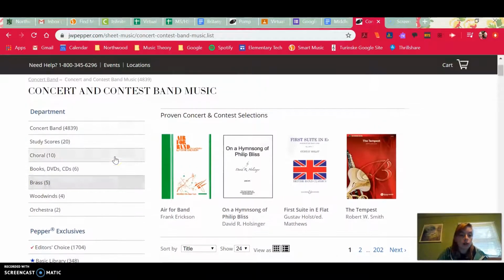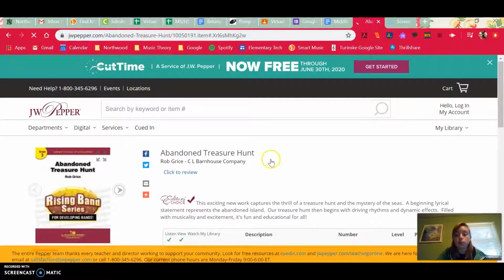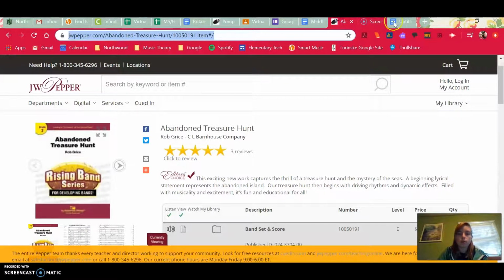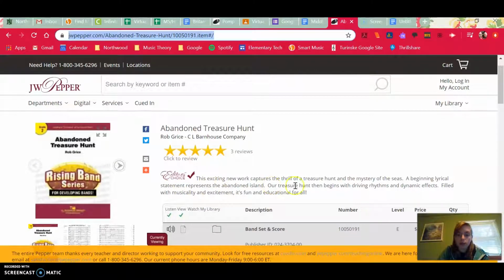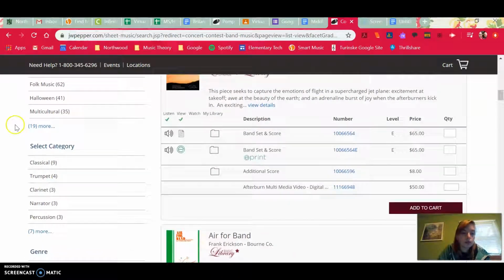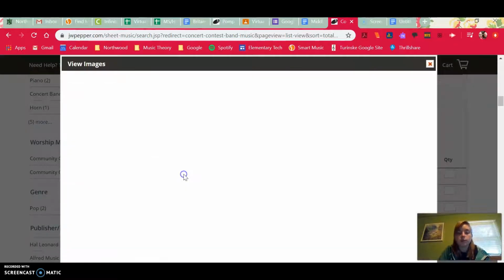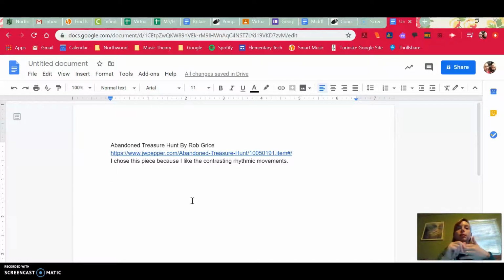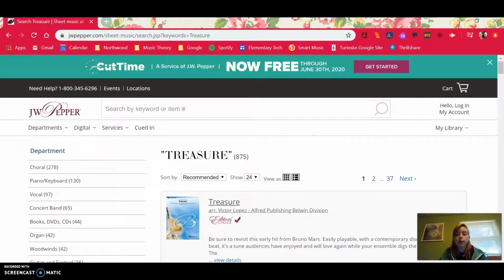Create a Concert Assignment